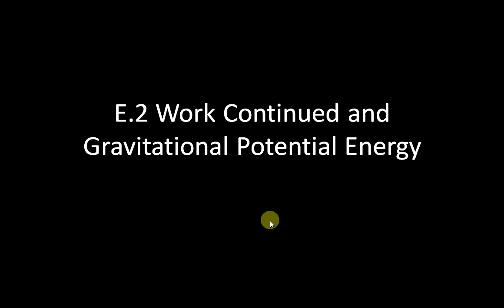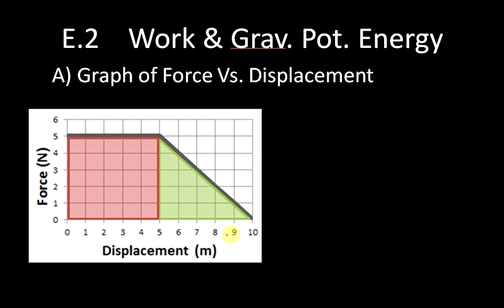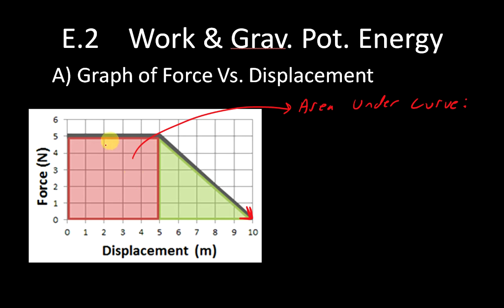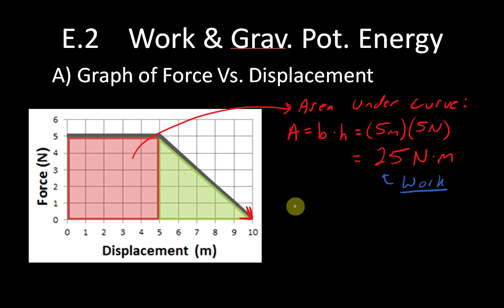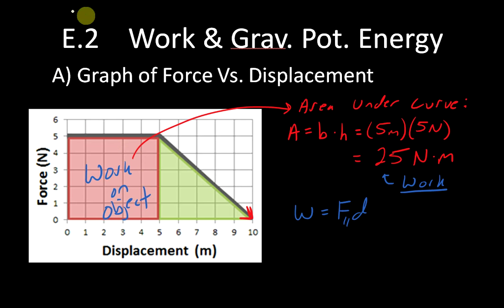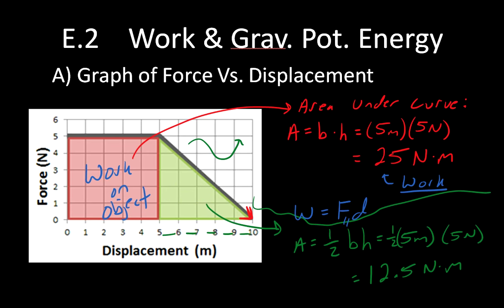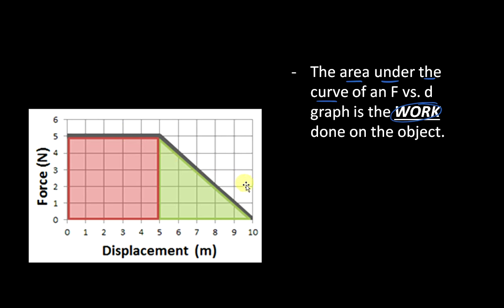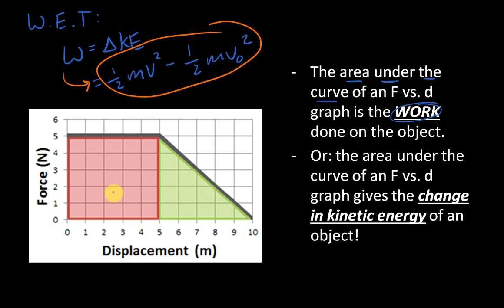OLD E.2a Work Continued and Gravitational Potential Energy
This is the first of two videos for E.2. This one goes over Force vs. Displacement graphs and how they relate to the Work-Energy Theorem.